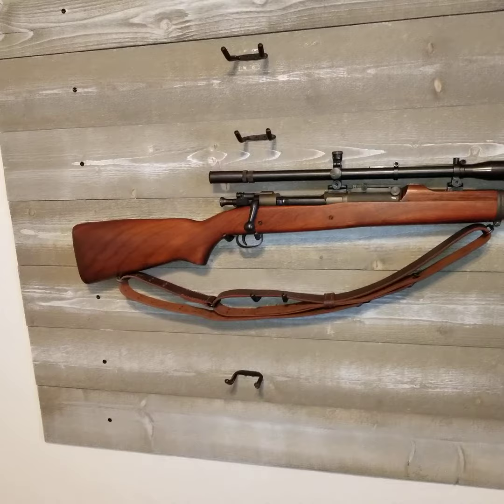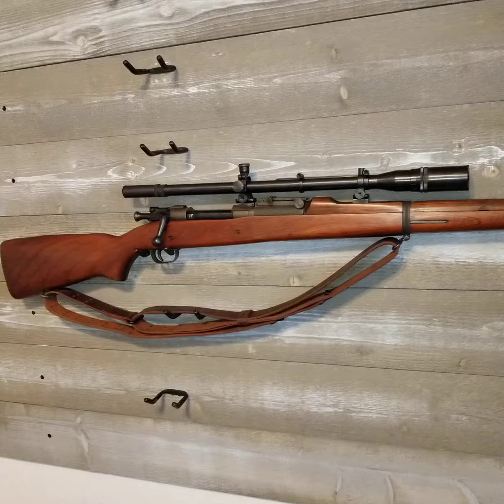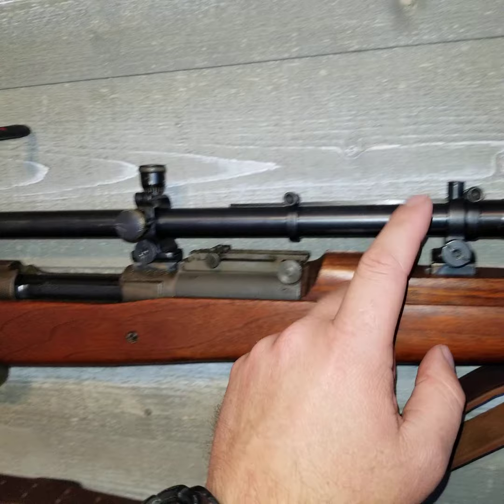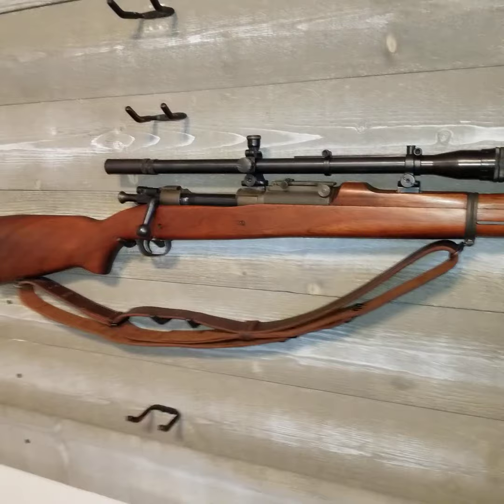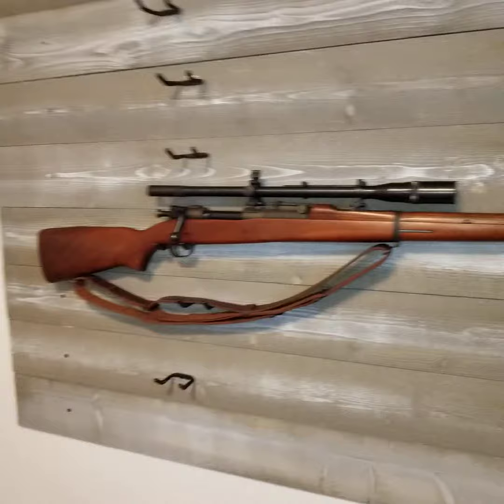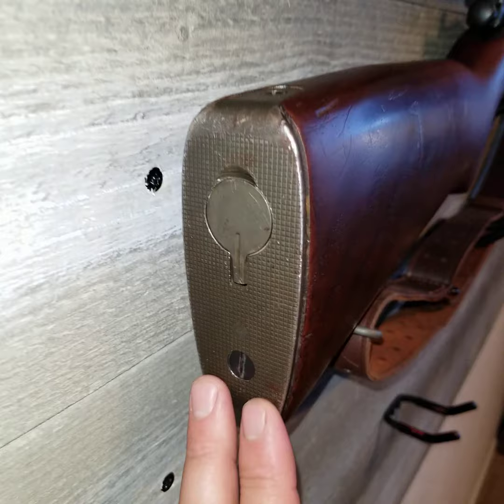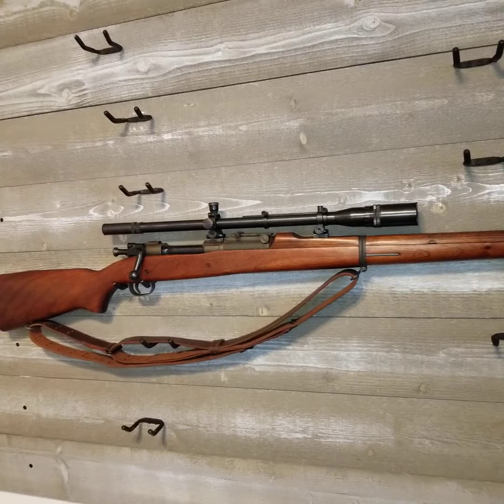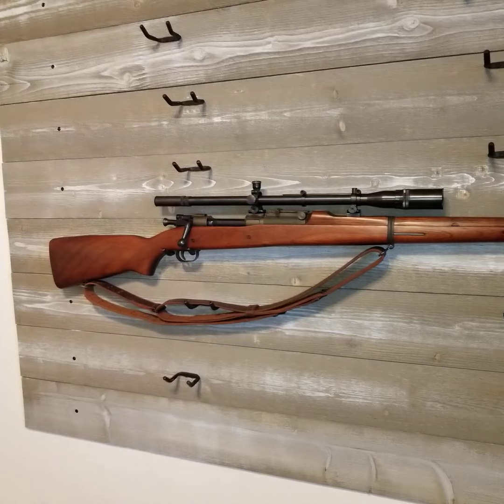1903 A1 sniper clone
great clone of a 1903A1 USMC sniper rifle used in ww2

1903A1
1903
1903A4
Sniper